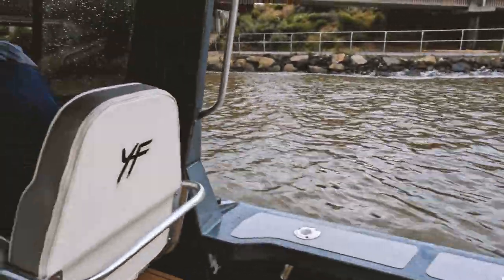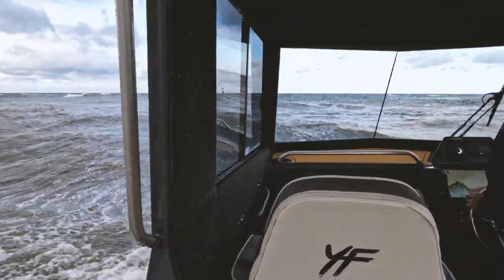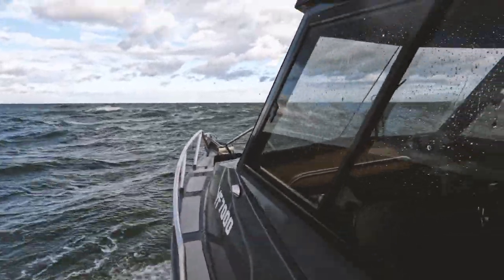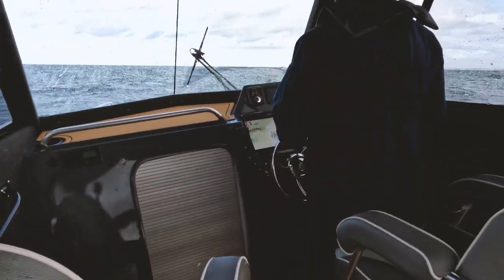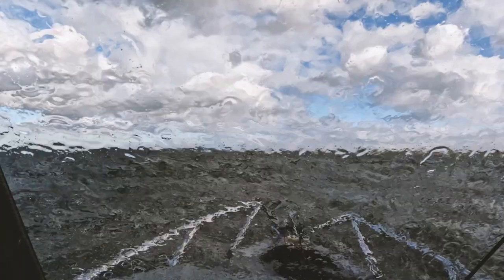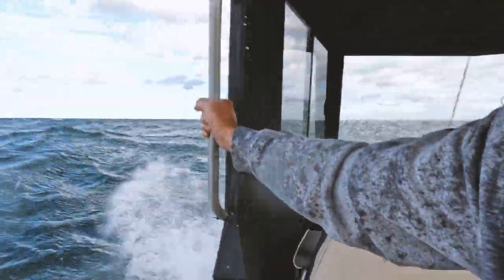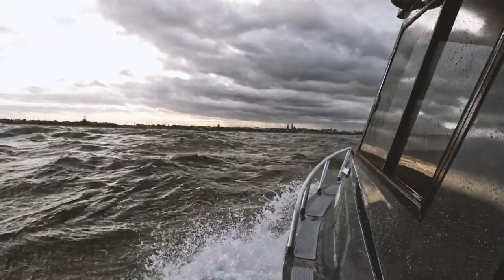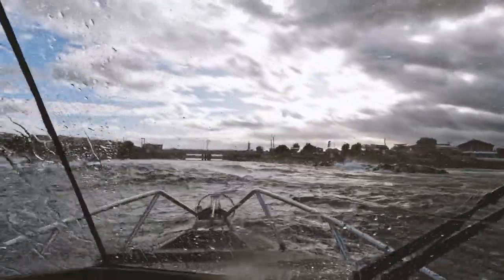Can the Yellowfin 7000 Southerner handle the rough?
We take this Yellowfin 7000 Southerner out in the bay in unfavourable conditions. See how she handles.